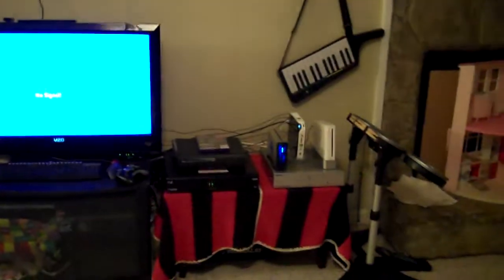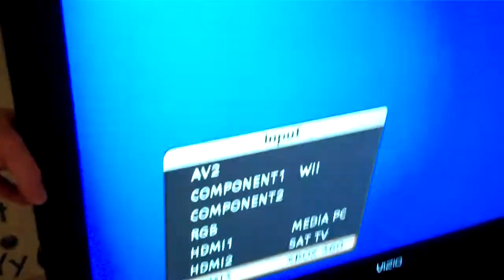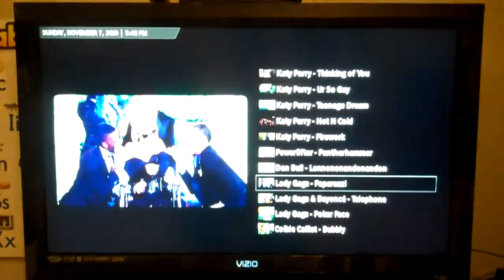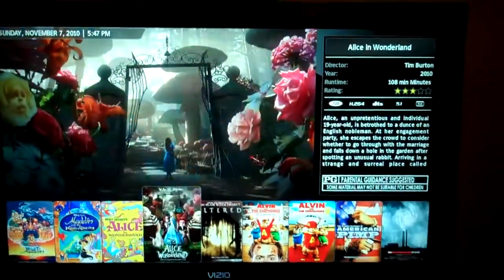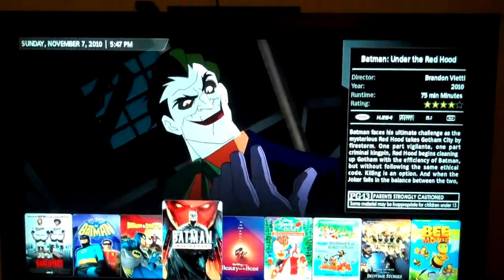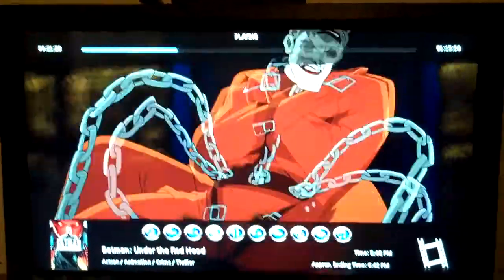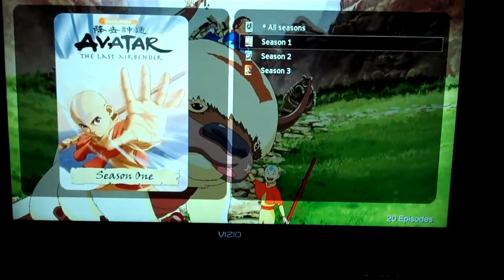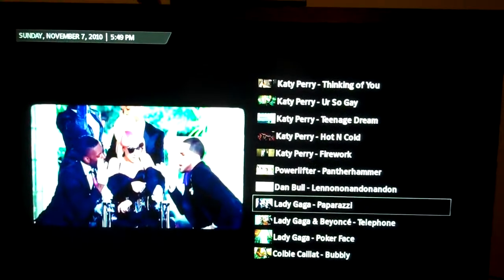BadServo's XBMC Installation 11-7-10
Here I give a brief demonstration of my current XBMC setup for a friend.